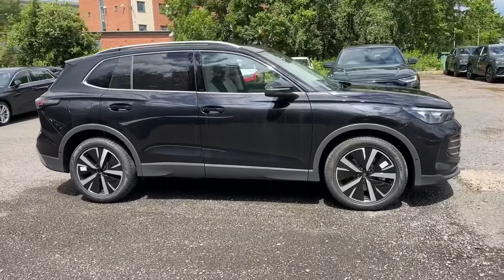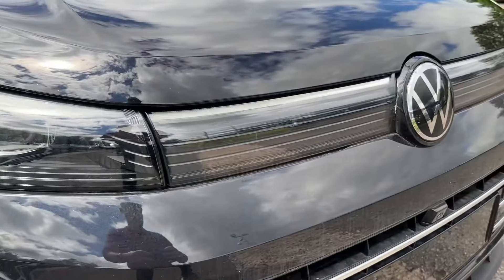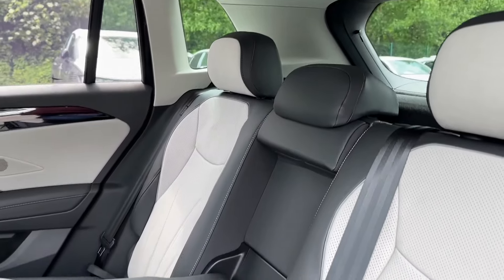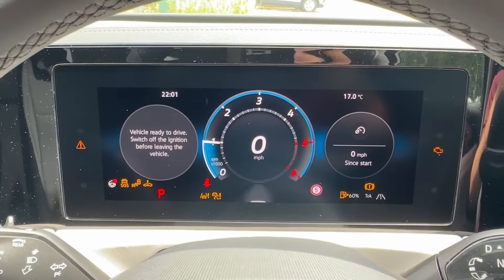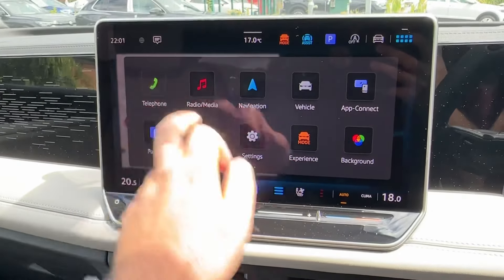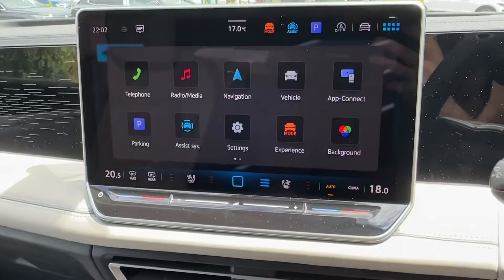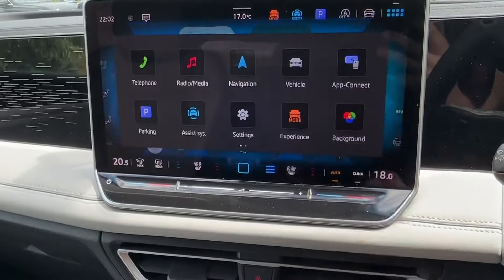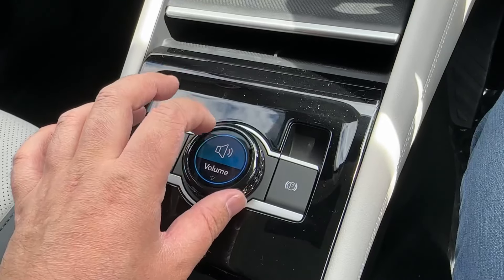Brand New Volkswagen Tiguan 2.0 TDI Elegance DSG Euro 6 in Black - Crewe Volkswagen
Check out this Brand New Volkswagen Tiguan 2.0 TDI Elegance DSG Euro 6 currently for sale at Crewe Volkswagen.

Key Features:
MATRIX LED Adaptive Headlights
Ambient Lighting
Digital Cockpit
Front & Rear Parking Sensors
2-Zone Climate Control
Wireless App-Connect
Navigation